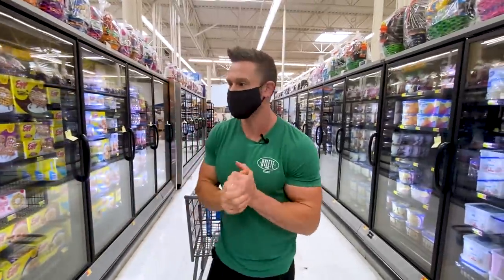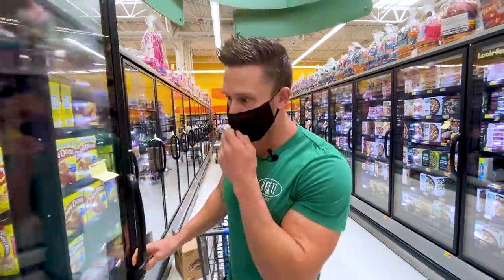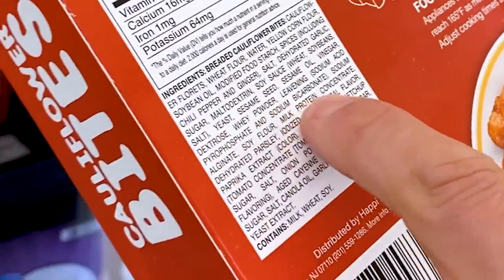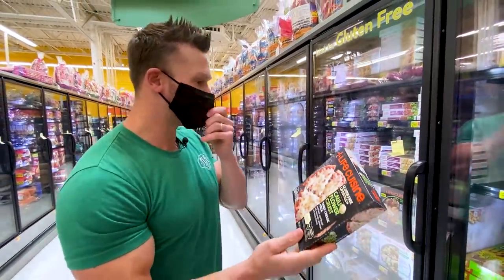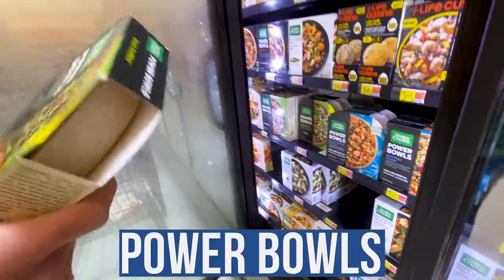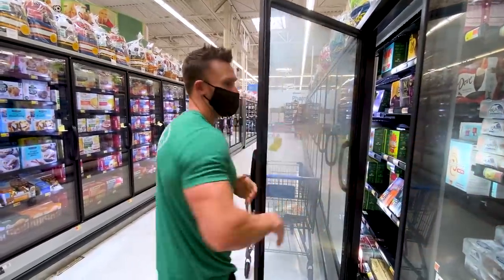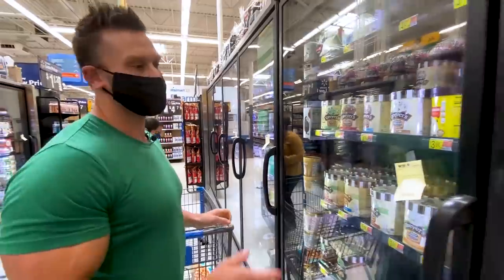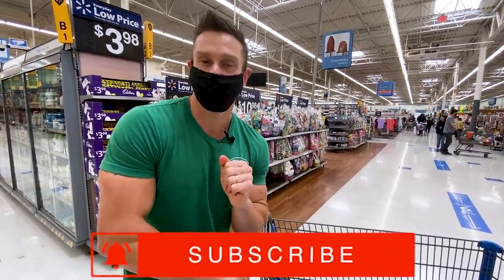Walmart Frozen Food Review - Anything Good for You at All?!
Walmart Frozen Food Review - Anything Good for You at All?!- Thomas DeLauer